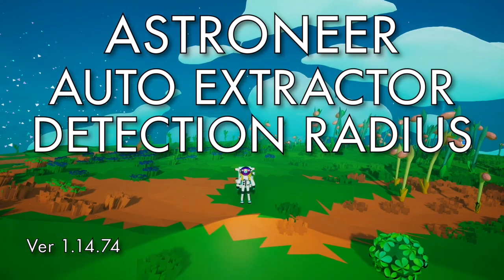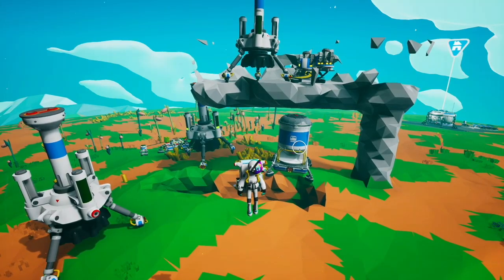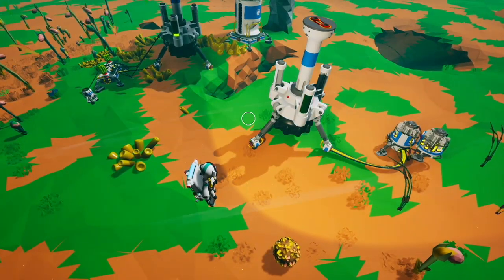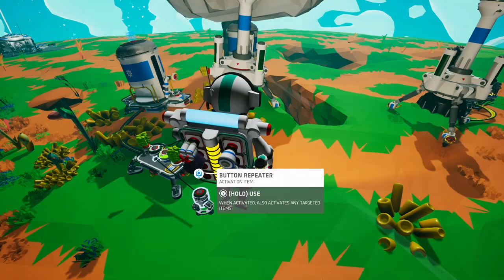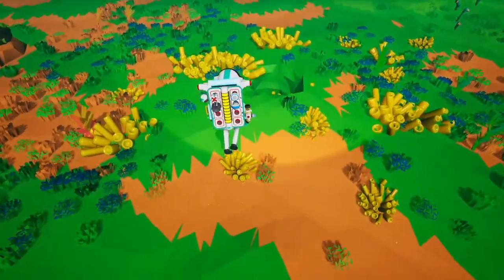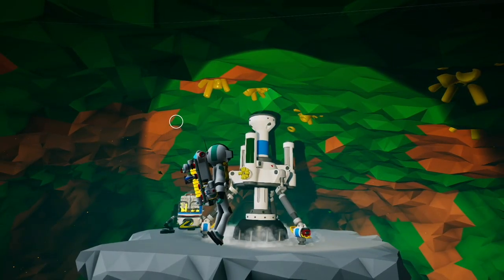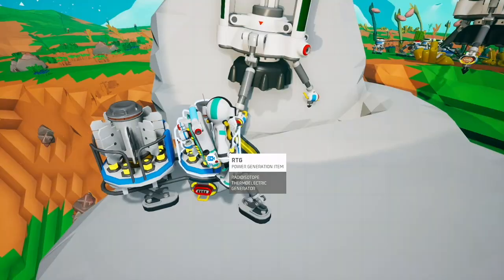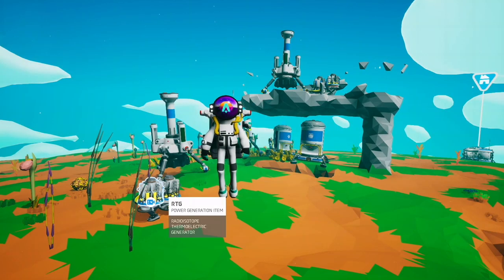Astroneer - Auto Extractor Detection Radius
Several experiments showing the resource detection range of the Auto Extractor.